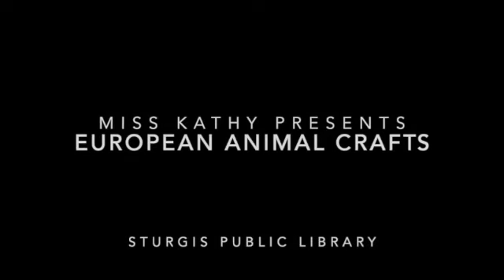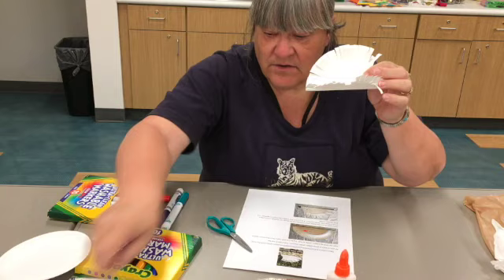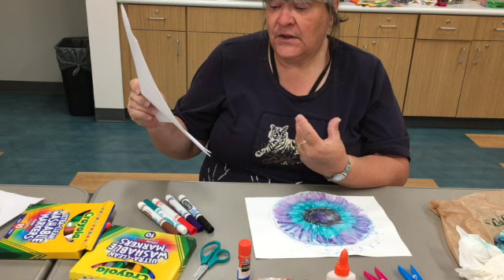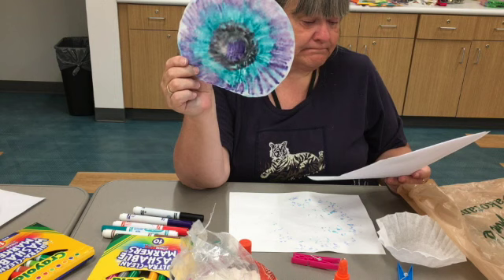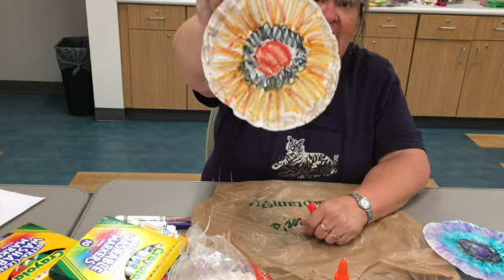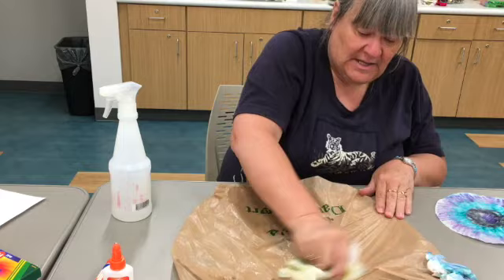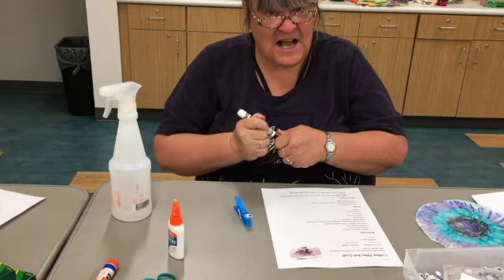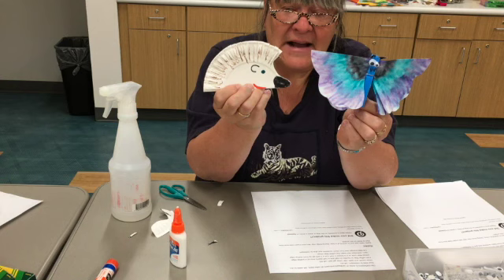European Animal Crafts (23June21)